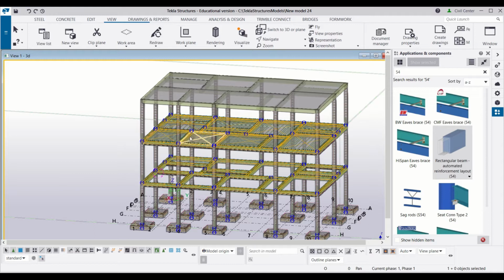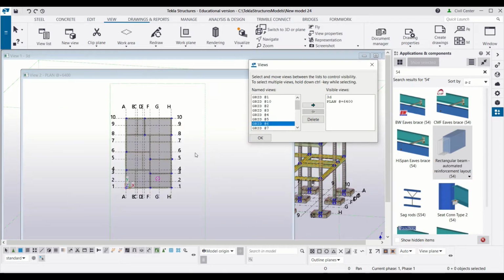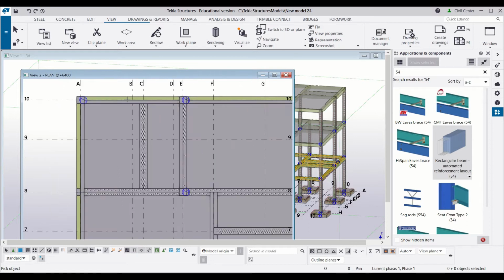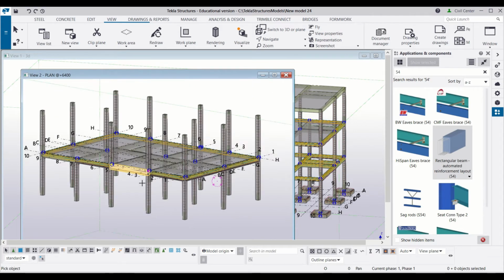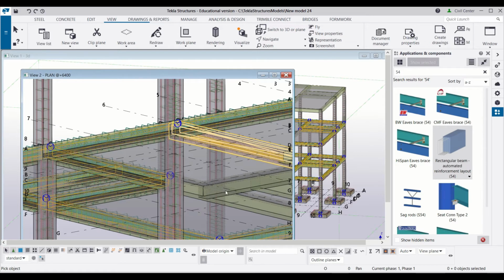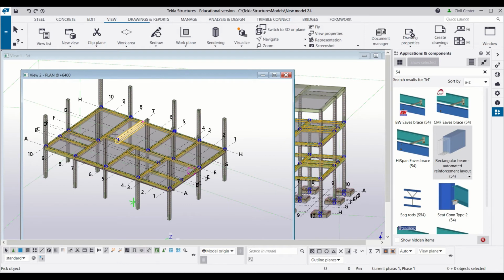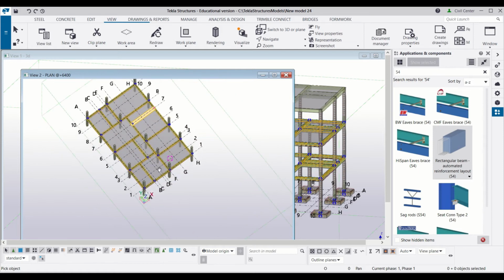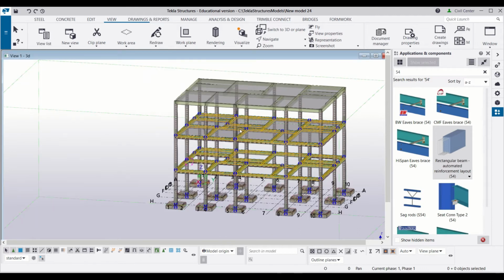How to Provide Reinforcement in Multiple Beams Part 1 || Tekla Structures Tutorial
Tekla Structures is a building information modeling software able to model structures that incorporate different kinds of building materials, including steel, concrete, timber and glass. However it is widely used for the detailing of structural drawing. In this video we learnt how to provide reinforcement in multiple beams in Tekla Structures.